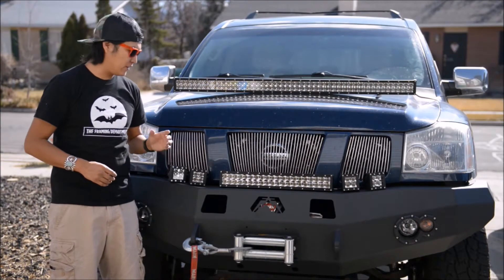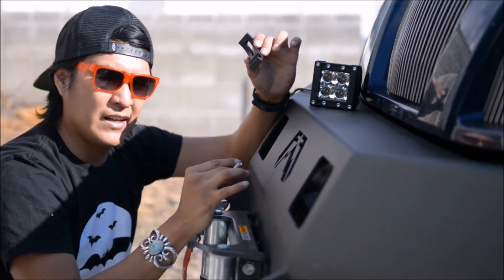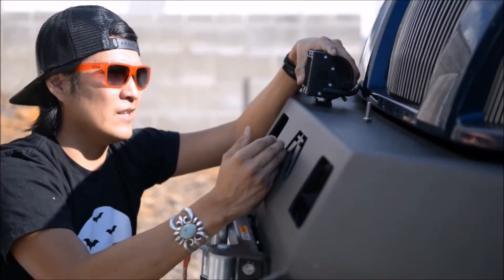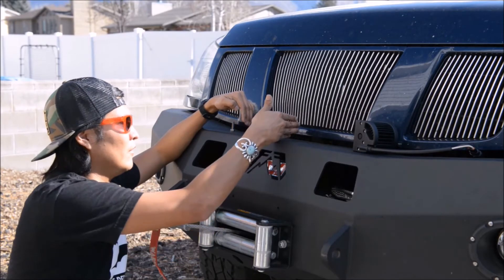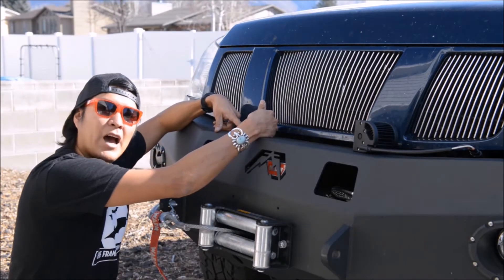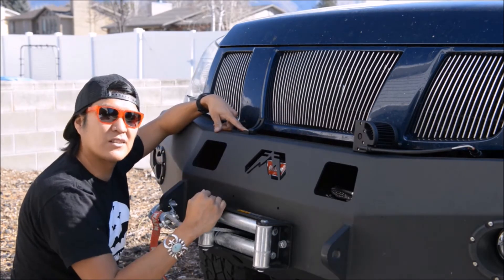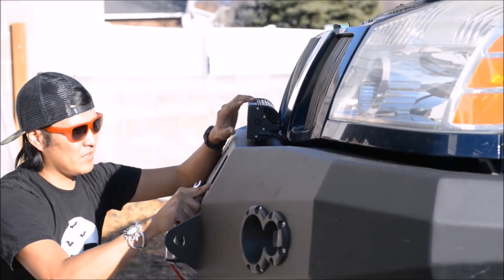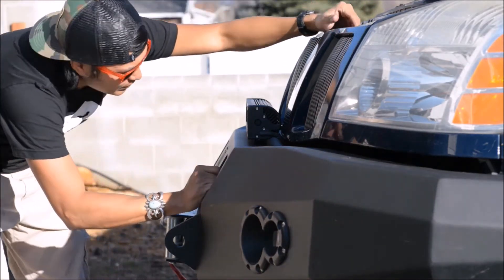Bulldog LED Lighting: Detailed Install Of A 20" Spot/Flood Combo Bar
This is the complete install video of the 20" LED Spot/Flood Combo Bar from Bulldog Lighting. I cover the brackets, mounting process, bolt-on, wiring, relays and switches. The Only BAD Problem about these lights is you have to wait until the sun goes down to see how awesome they are! The install video for the 50" and four 2"x2" will come soon.